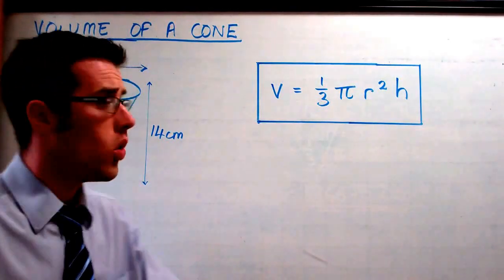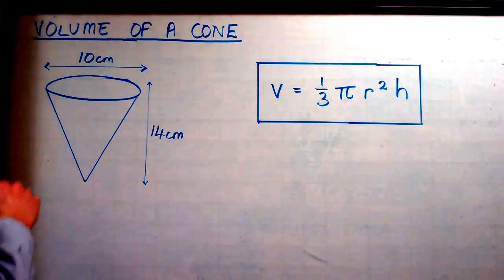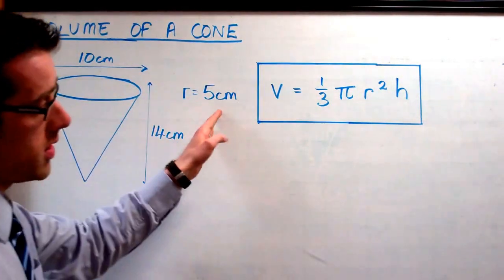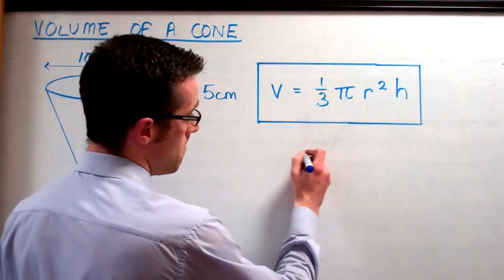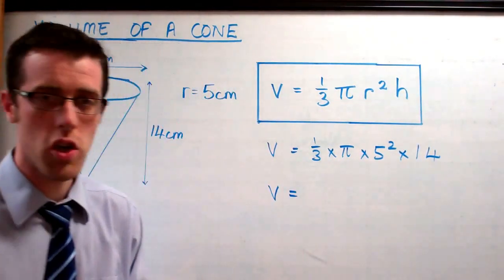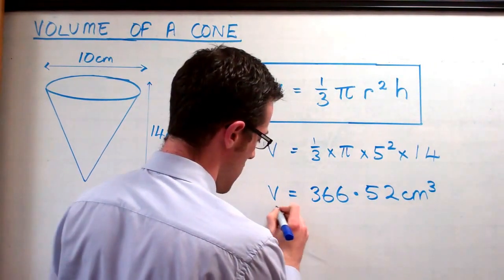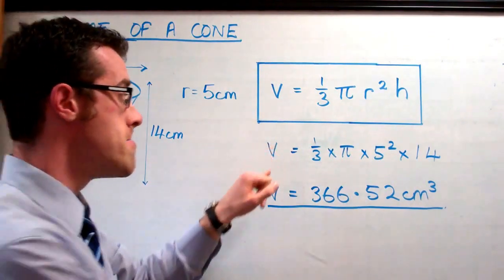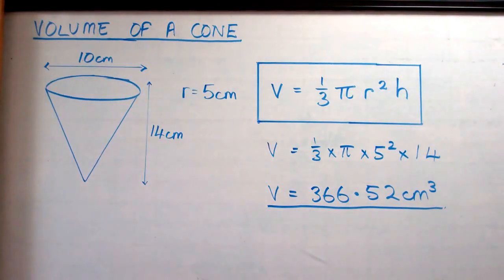Volume of a Cone